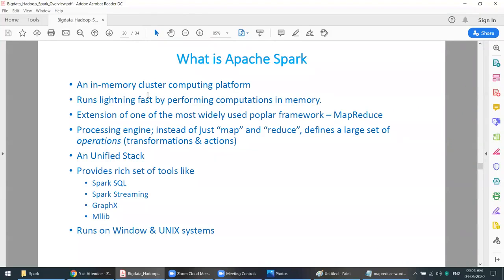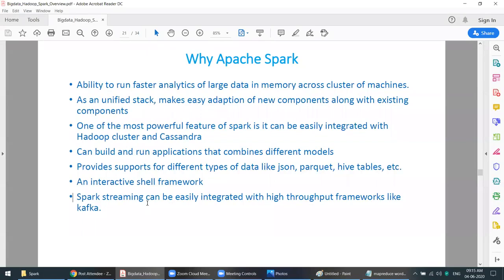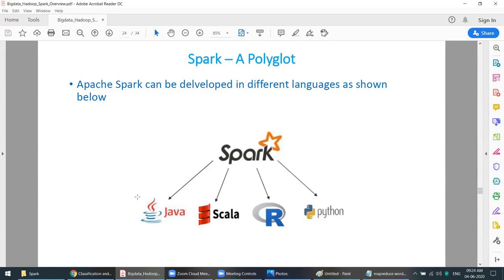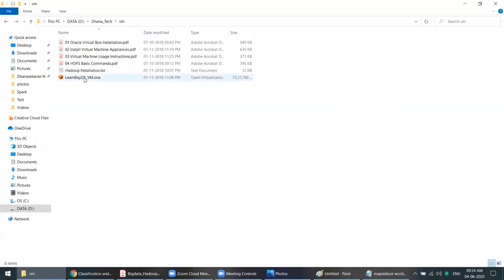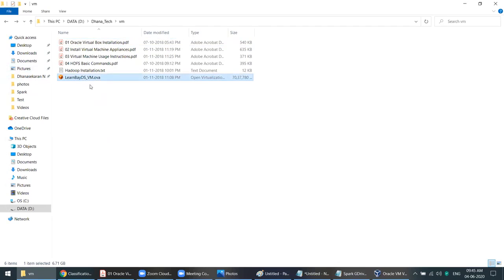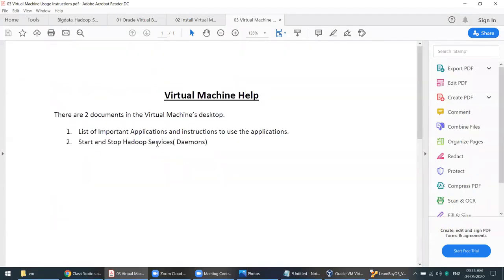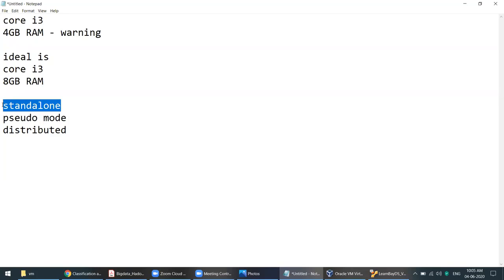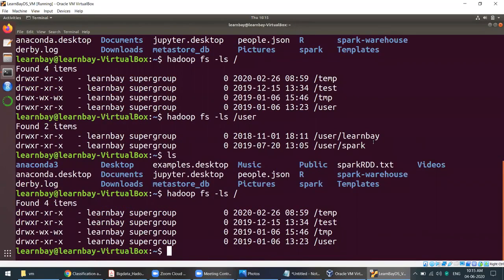Apache Spark Tutorial || What is Apache Spark || Apache Spark for Machine Learning || Learnbay.co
Apache Spark is -
 * An in-memory cluster computing platform.
 * Runs lightning fast by performing computations in memory.
 *  Extension is one of the most misdely used popular framework- Mapreduce.
 * Processing engine, instead of just “ map” and “reduce”, defines a large set of operations (transformation & actions )
 * Provide rich sets of tools.

Machine Learning,
Tensor Flow,
IBM Watson,
Google Cloud Platform,
Tableau, Hadoop,
Time Series,
*COURSE HIGHLIGHT*
1) IBM Certification
2) Live-instructor based online classes.
3) Industry expert trainers.
4) 12+ real-time projects of different domains.
5) Working professional friendly
6) Multiple batch option (Weekday/Weekend).